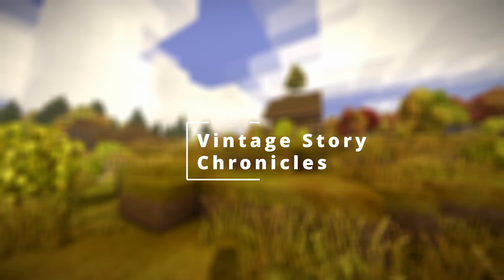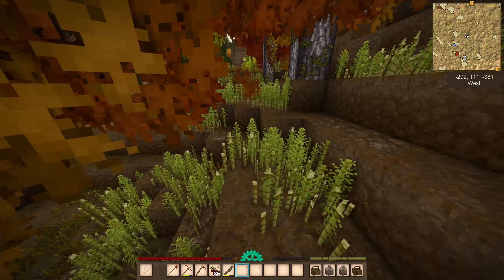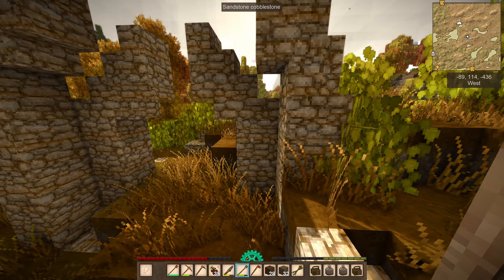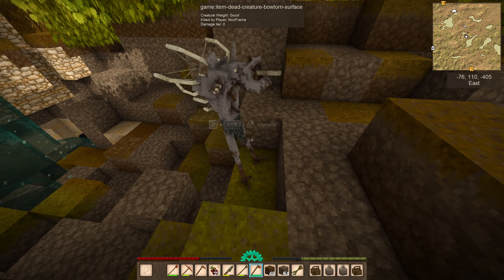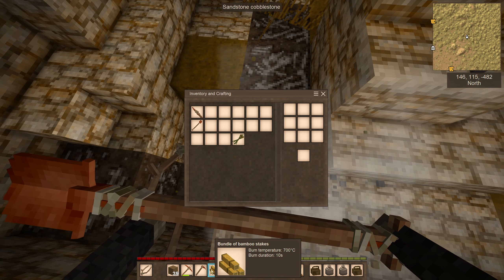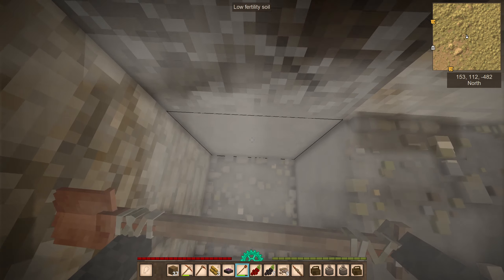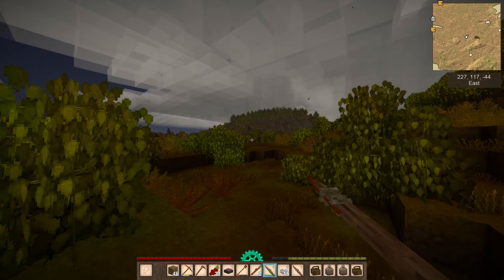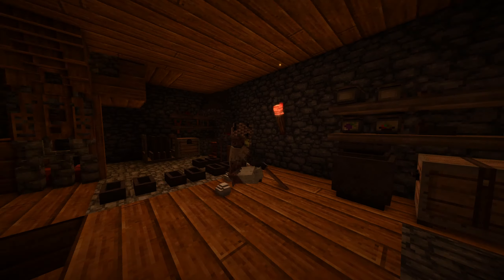Vintage Story Chronicles - Ep 26 BoneSoil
Welcome to my Vintage Story series!
 we are on 1.20-pre 6

Mod used
Auto map markers
Carry on
 Rivers
Sortable Storage
Stepup
Stone Quarry
LivelUP
Just a heads up: I’m still learning English, so bear with me as I try to improve along the way. Thanks for joining me on this journey—let’s dive in together!